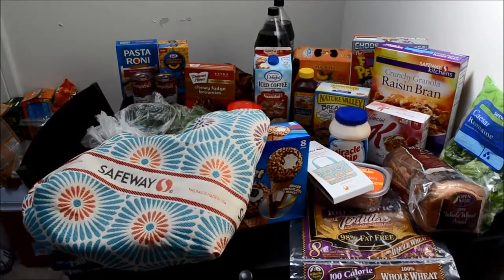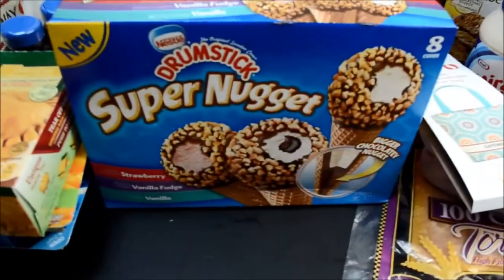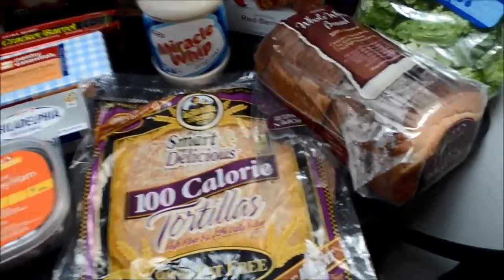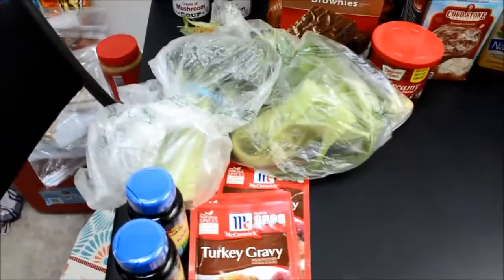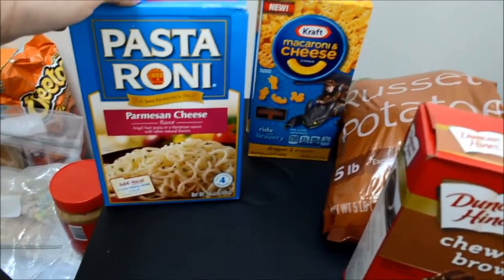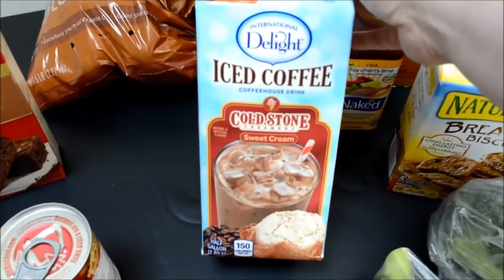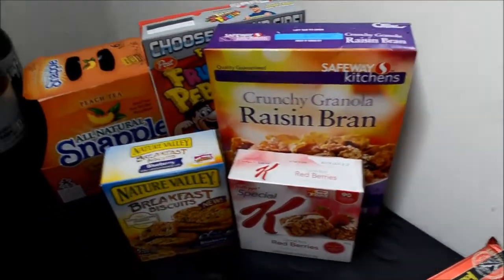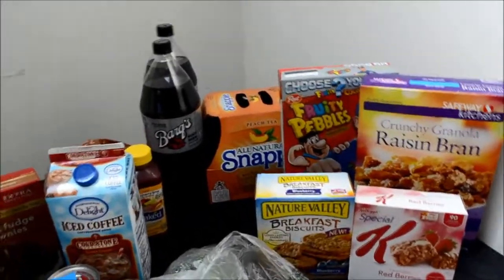Grocery Haul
This is my first Grocery Haul, hope you all enjoy this and please leave me comments/feedback.

Miracle Whip $2.99
2 Barqs Root Beer $2.18
3 Mcormik Gravy Mixed $3.58
Duncan Hines Chocolate Frosting $2.00
Duncan Hines Brownie Mix $1.99
Cracker Barrel Xsharp Cheese $2.99
Philadelphia Cream Cheese $1.99
Pastry Essentials Butter $3.99
Lucerne Whole Milk -- small bottle (Forgot TO ADD in Video) $1.00
Nestle Drumsticks $5.99
Safeway Reusable Bag $4.99
Open Nature Whole Wheat Bread $2.49
Safeway Honey Ham Deli Meat $2.99
Broccoli -- 2 heads $1.99 each
White Corn -- fresh not can $0.67
5lb Bag of Potatoes $1.49
Caesar Romain Lettuce $2.50
Below Items that I buy separately since only I like them
Pasta Roni -- Angel Pasta $0.99
Nature Valley Breakfast Bars $2.49
2 Kraft Mac and Cheese Boxes $1.98
Raisin Brain Cereal $2.79
Kellogg Strawberry Cereal Bars $2.50
2 Campbell Cream of Mushroom Soups $3.58
Fruity Pebble Cereal $2.50
Marie Calendar Chicken Corn Chowder Pot Pie $2.99
Cold Stone Iced Coffee -- Sweet Cream $3.49
3 Bellisio Mac and Cheese Wheels $2.52
Naked Juice Cherry Lime Chia -- special deal -FREE
Snapple Peach Tea $5.79
Horizon Mac and Cheese - FREE
2 Nature Made Vitamin D 3 1000 IU -- buy one get one FREE$7.89
Bananas -- 3 -$0.85